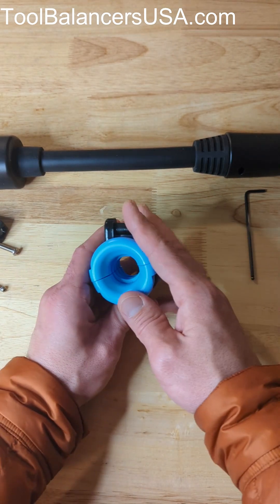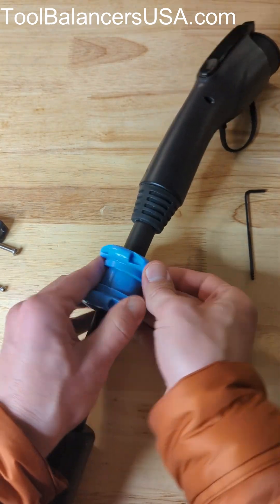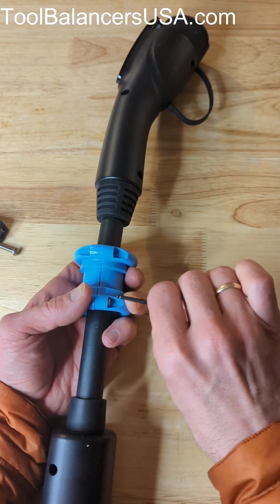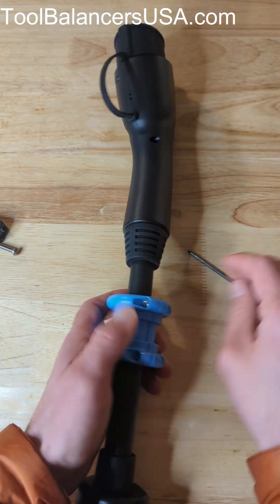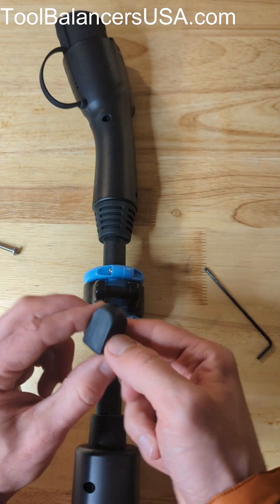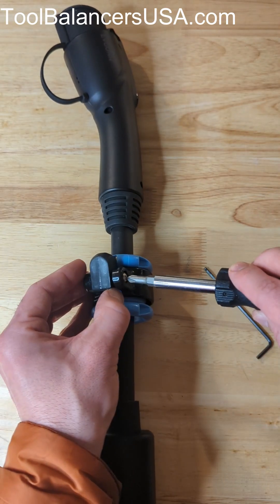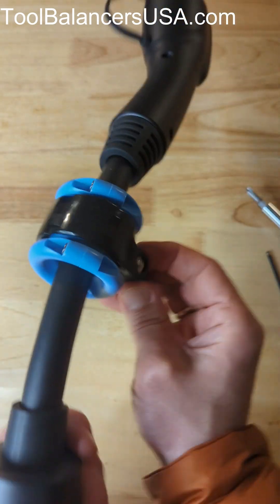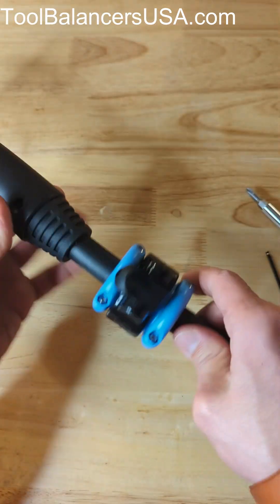How to install EV Cable Clamp - EV Cable Management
Cable Clamps come in all diameters to accommodate any cable size.

Efficient cable management for electric vehicles (EVs) is crucial for safety and convenience. Proper organization ensures that charging cables are neatly stored and easily accessible, minimizing tripping hazards and preventing damage to the cables. Solutions such as EV cable retractors  contribute to a tidy and hassle-free charging experience, promoting both user satisfaction and the longevity of charging equipment.